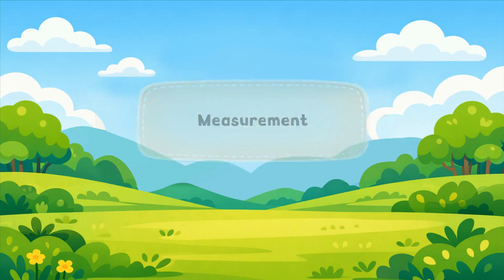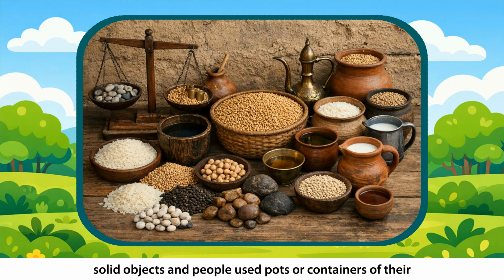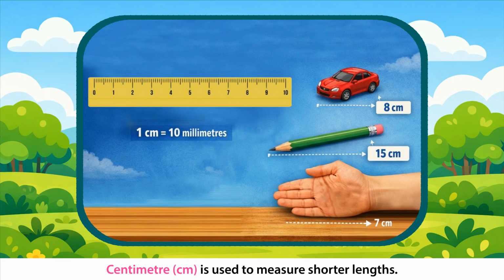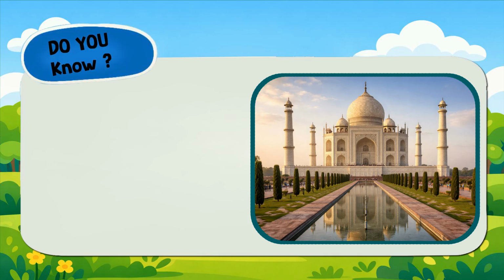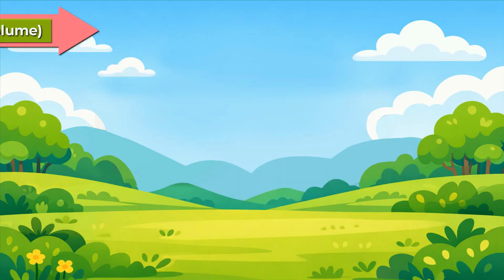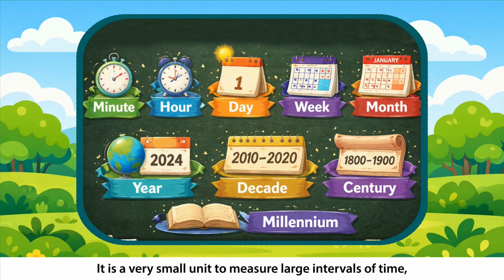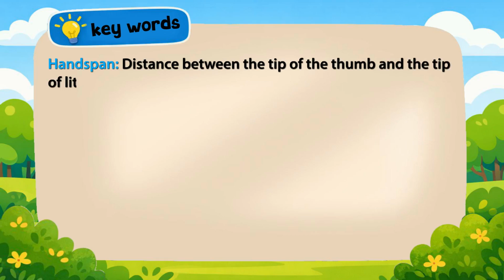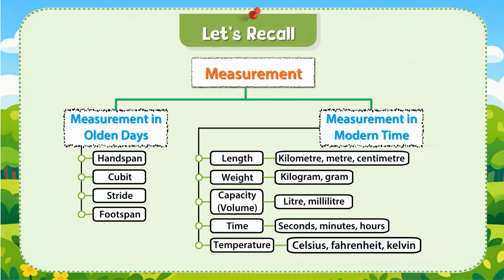Measurement — Science Genius Ver 2 Class 3_Chapter 7